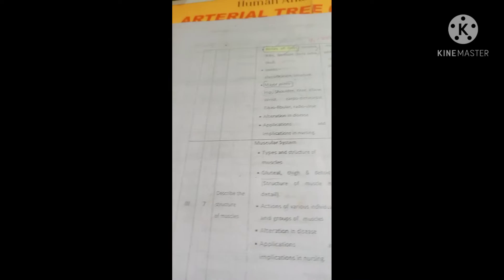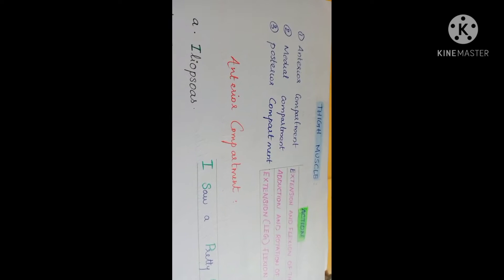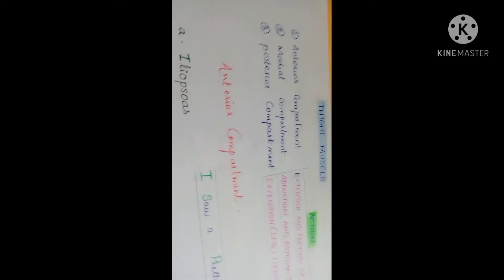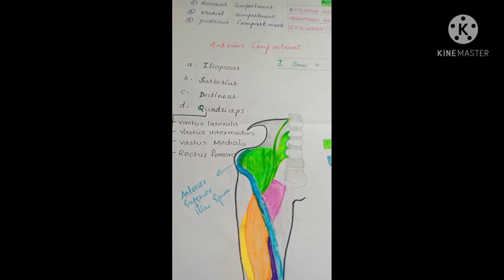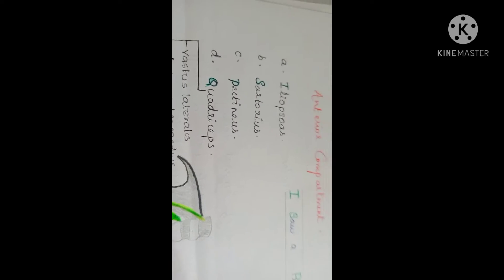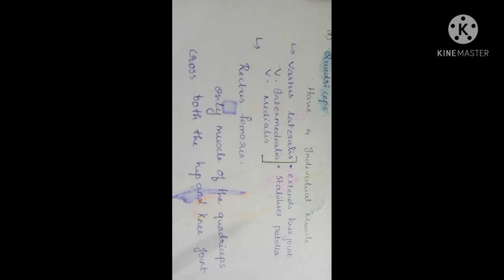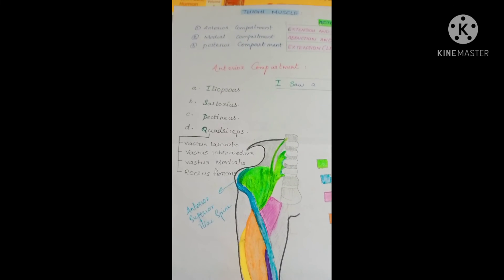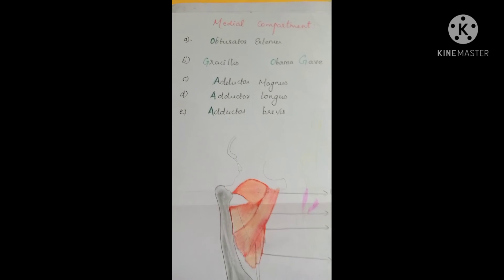thigh muscle within 5 mts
first year Bsc nursing ...anatomy